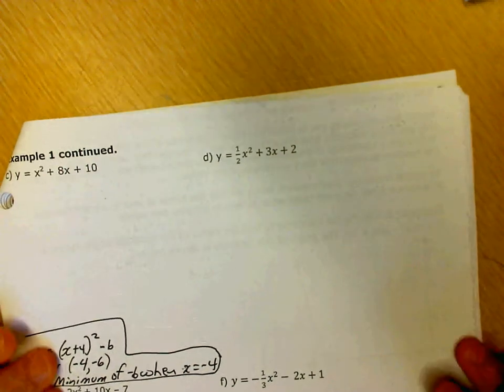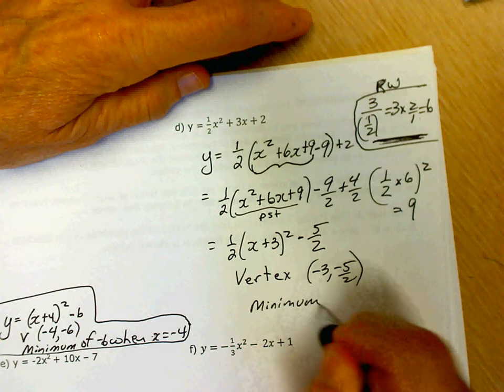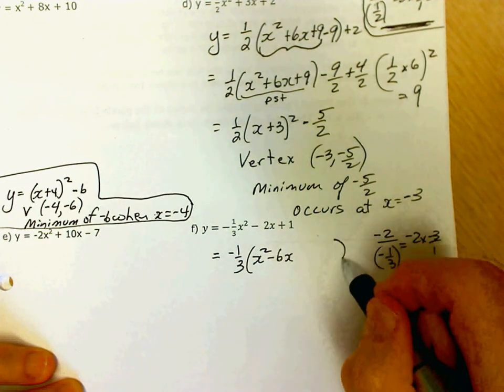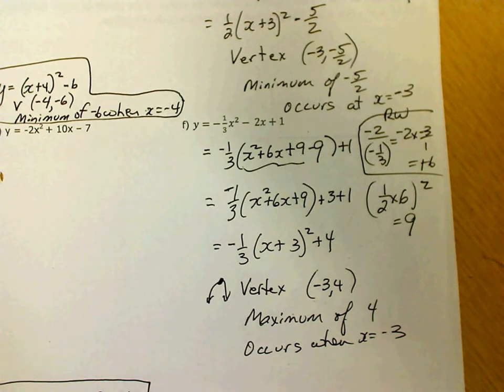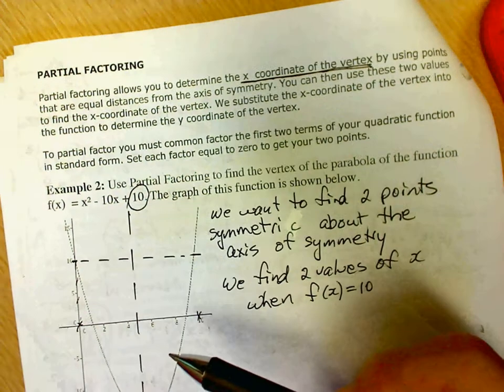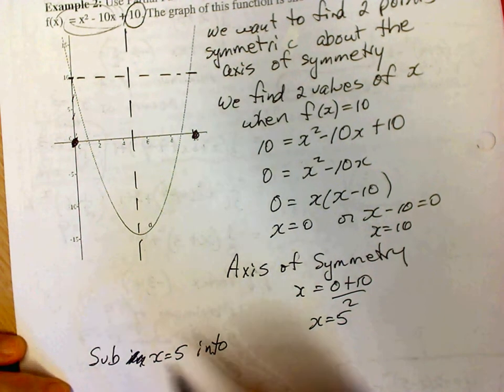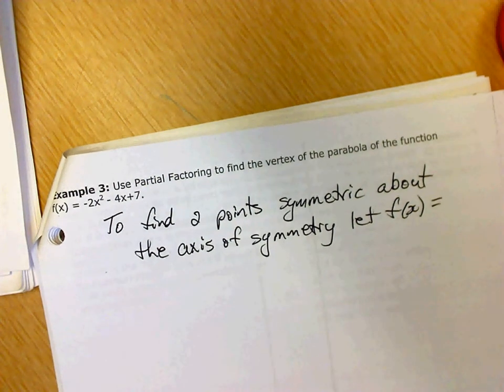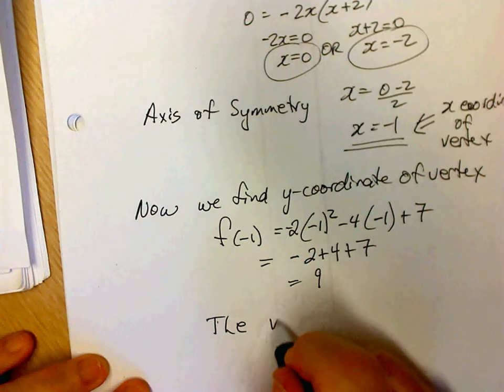MaxMin of a Quadratic function